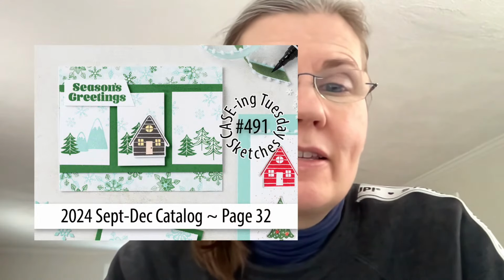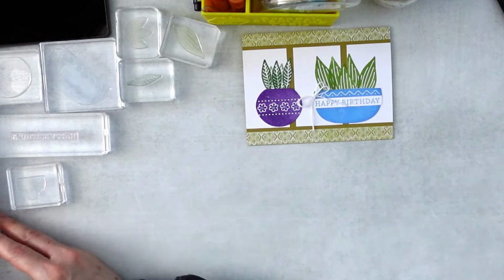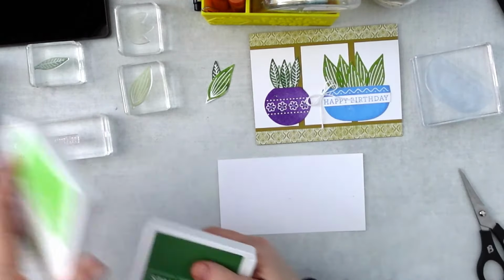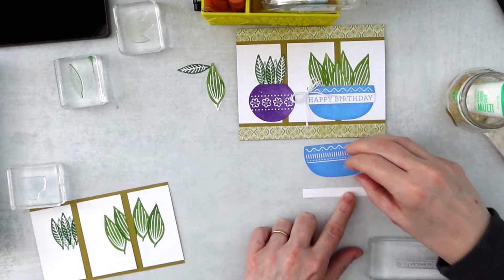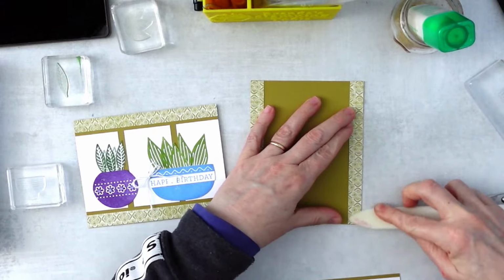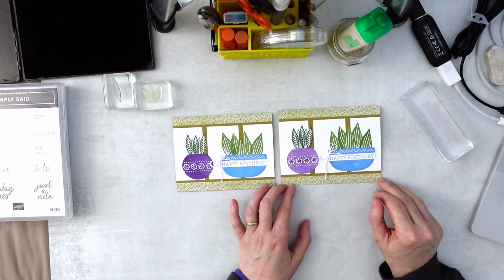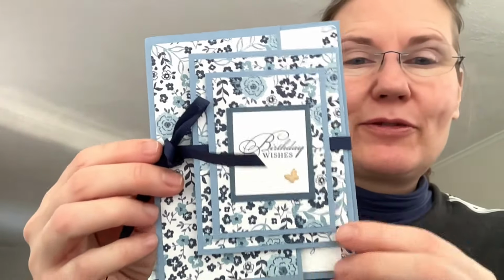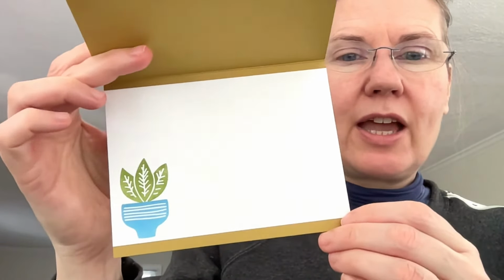Planted Paradise Birthday Card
Learn how to make a birthday card using the Planted Paradise Stamp Set from Stampin' Up!

• 2023–2025 In Color™ 6" X 6" (15.2 X 15.2 Cm) Designer Series Paper [163778] $12.50

Stampy Organizer Boxes
(my friend Michelle Carter Walker 3D prints organizer boxes)